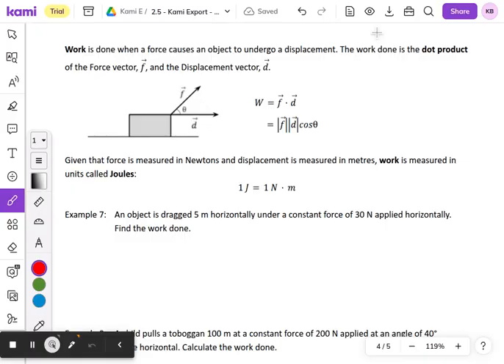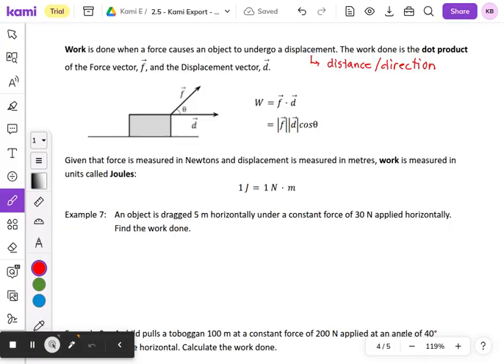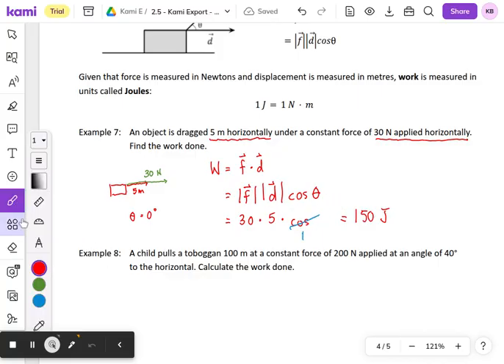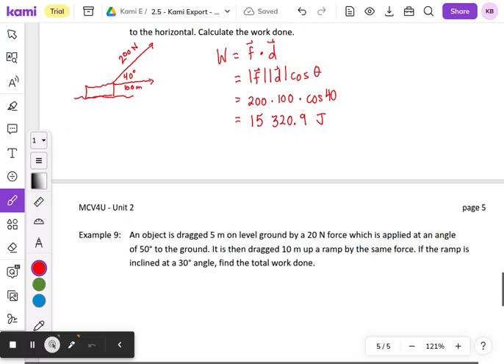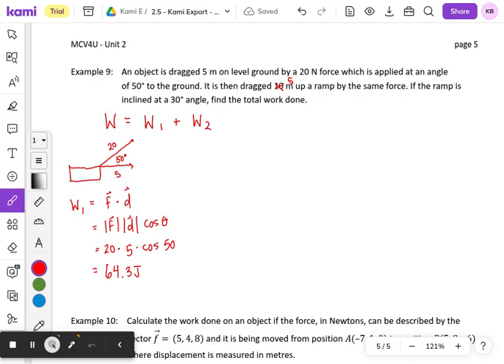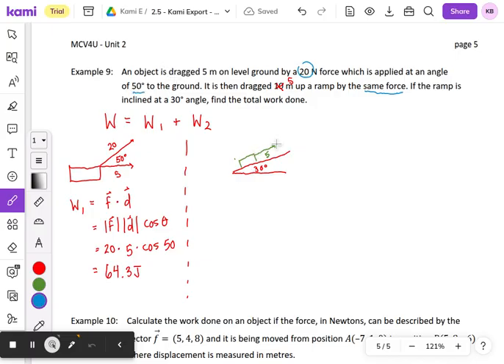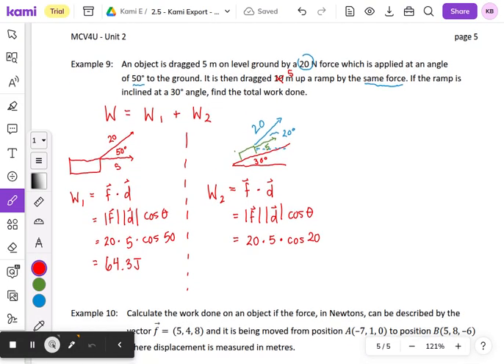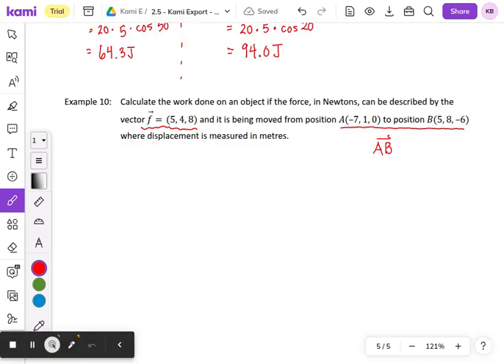2.5 - Video 3 of 3 - Applications of the Dot Product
SCAS Quad 4 - Calculus